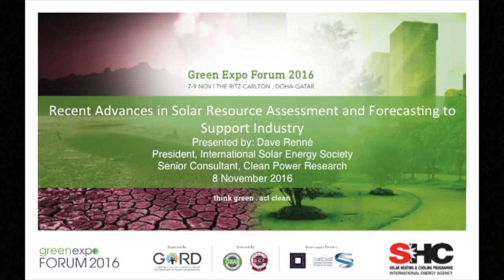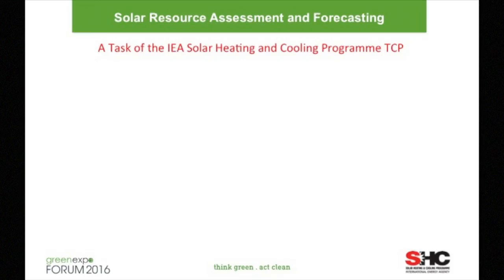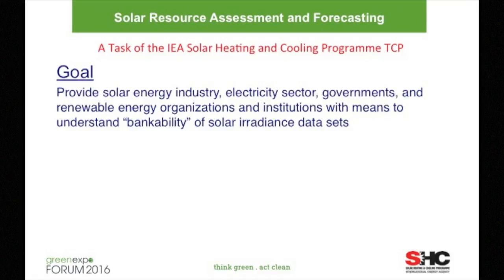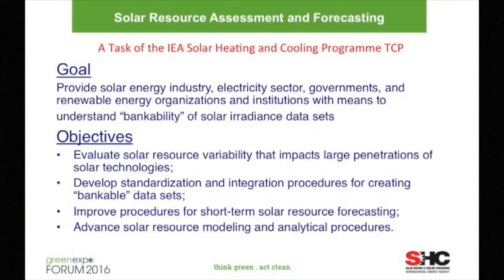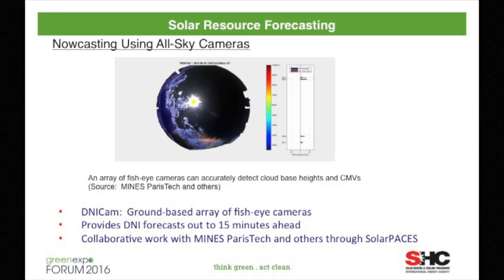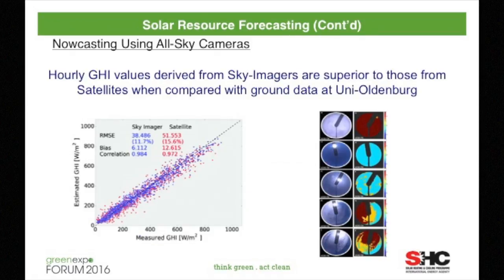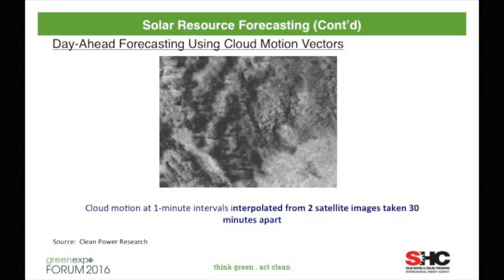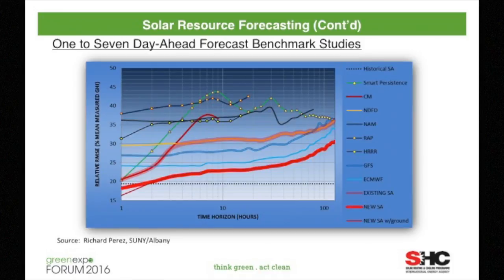10. Recent Advances in Solar Resource Assessment and Forecasting to Support Industry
This presentation is part of the SHC Solar Academy and was given at the Green Expo Forum 2016 in Doha, Qatar on November 8, 2016 by Dave Renne, President, International Solar Energy Society & IEA SHC.